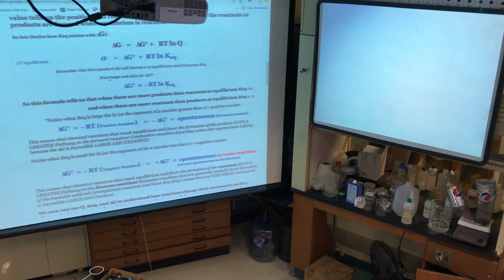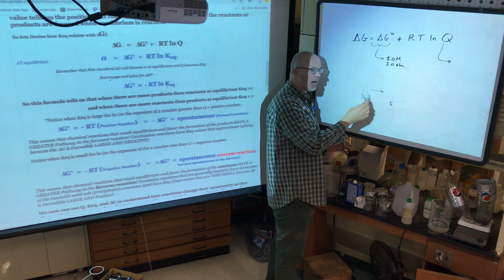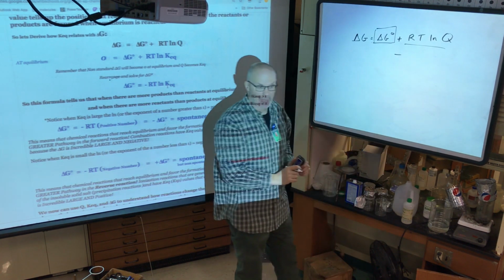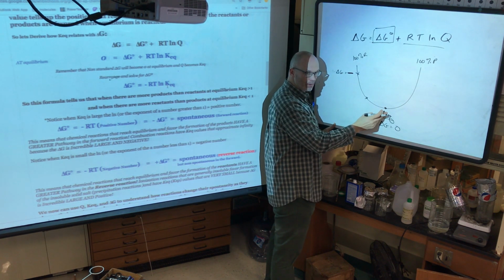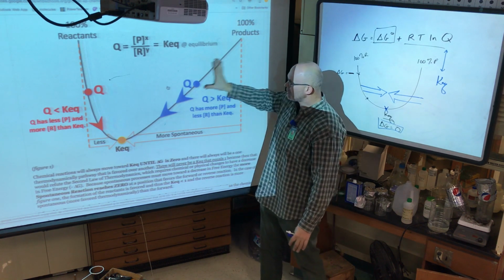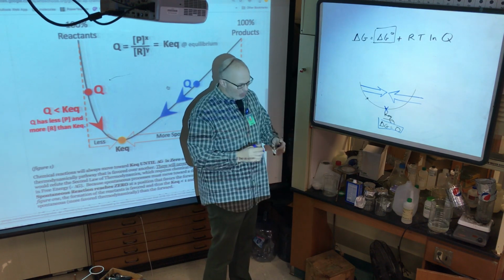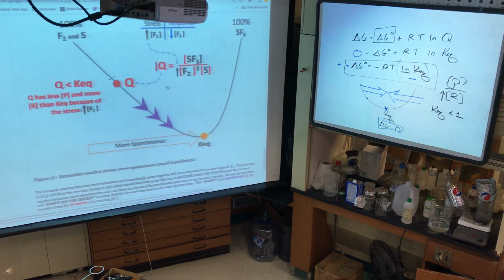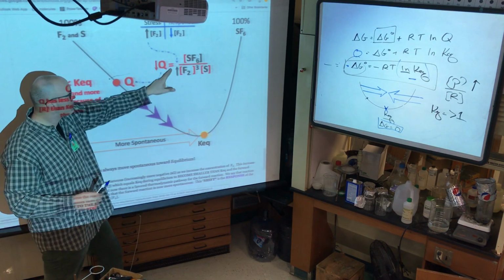AP Chemistry - Nonstandard ∆G to Keq